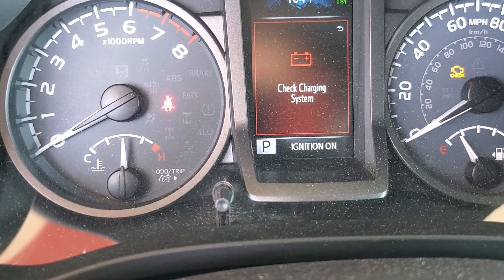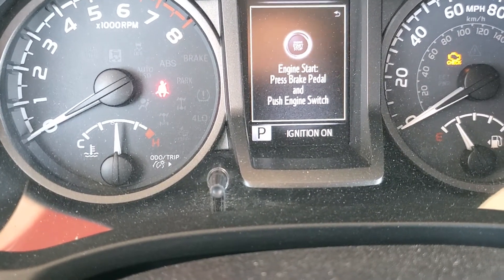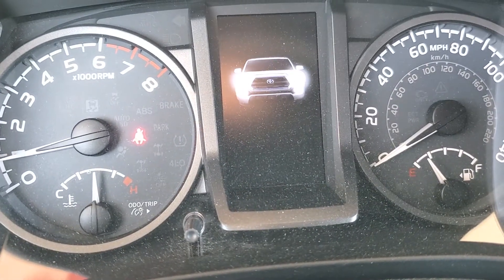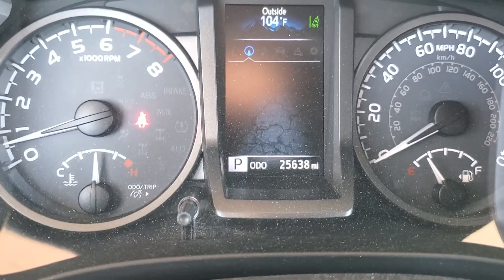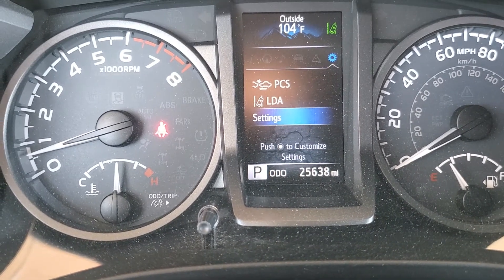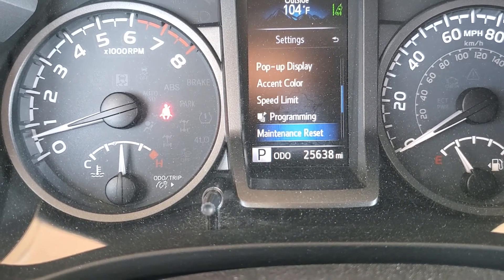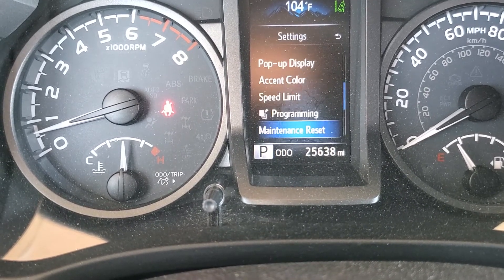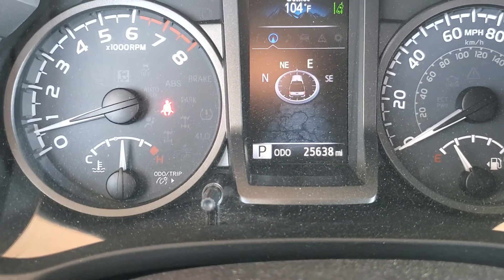2019 toyota tacoma oil change, maintenance light reset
in this video i will show you how to reset the oil change light, maintenance light on 2019 tacoma